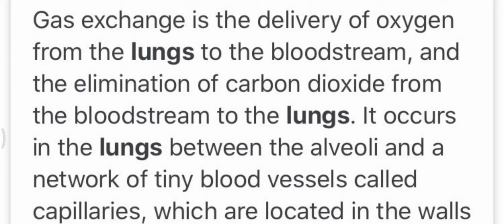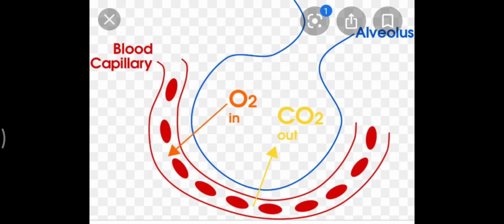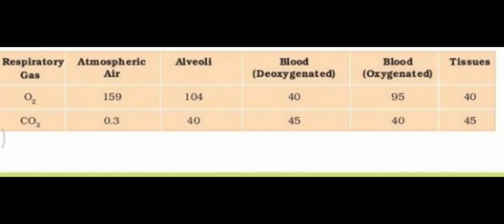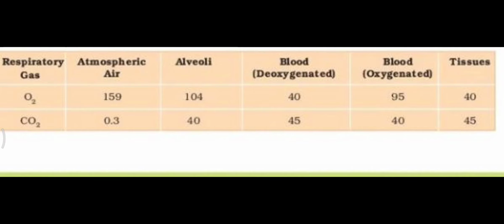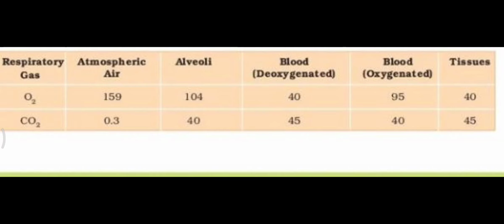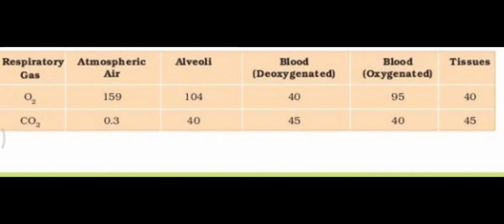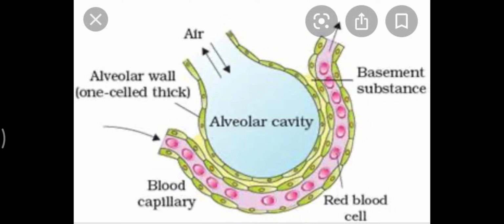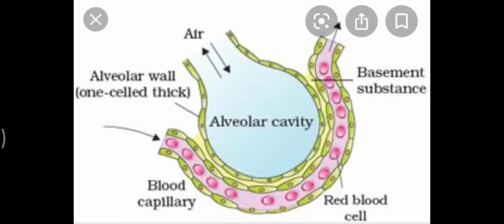Exchange of gases for class xi